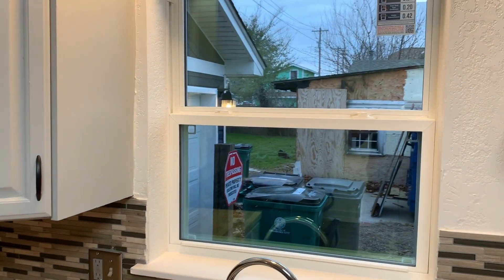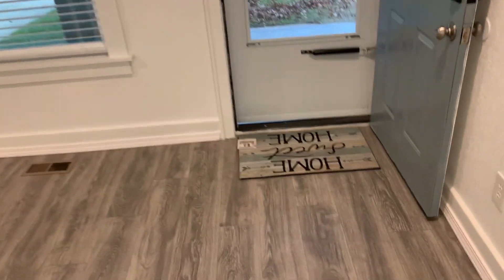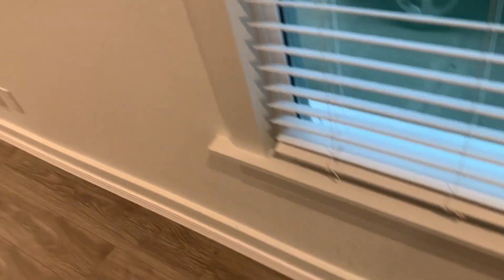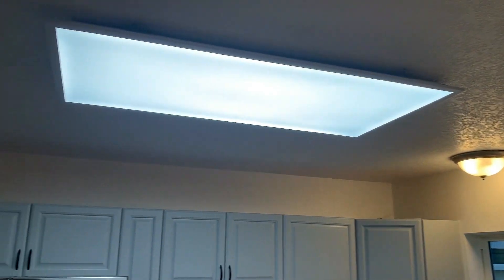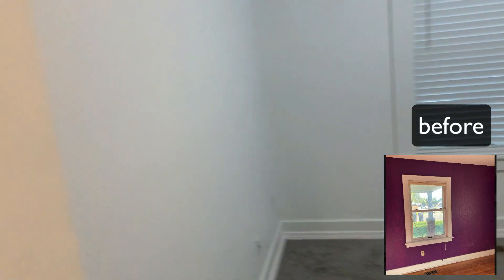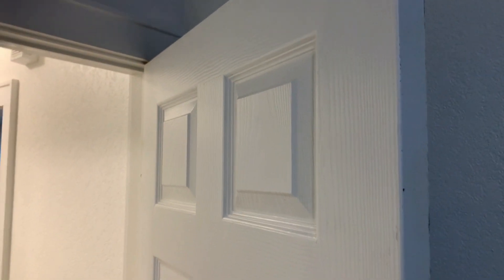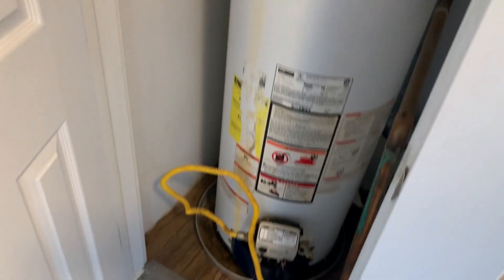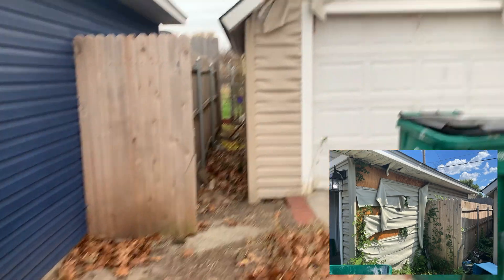Типичный PreForeclosure дом, который продан после легкого ремонта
Контакт в Телеграм @usflipper

Чем мы отличаемся от других инвесторов? Тем, что мы покупаем дома в США с существующей ипотекой или финансированием от продавца. Нам не нужно брать ипотеку для того, чтобы купить недвижимость в Америке и не нужно оплачивать всю сделку cash! Вместо этого мы используем небольшую сумму своих денег и находим мотивированного владельца дома в США, который готов оставить существующую ипотеку при продаже недвижимости в США .

Таким образом создается огромное финансовое плечо в инвестировании в американскую недвижимость. Мы не стремимся перепродать или сделать wholesale недвижимости, так как самая большая прибыль не в перепродаже недвижимости в США, а в том, чтобы создать equity и cashflow (то есть пассивный доход на недвижимости в США). Рынок недвижимости в США устроен так, что вы можете покупать недвижимость одну за другой только в том случае, если вы умеете находить выгодные flip house сделки и делать быстрый closing. Именно это и позволяет заработать на недвижимости в США действительно большие чеки!

На моем канале я показываю уникальные стратегии по покупке домов в США с просроченными налогами/ипотеками с целью перепродажи. Я работаю с недвижимостью в Америке с 2015 года и помогаю клиентам из моей группы студентов находить недвижимость в США недорого. Обычно, мы используем для сделки с домом не более 5-10% от реальной маркет цены объекта. Затем мы можем перепродать дом или оставить себе как инвестицию. Мы работаем напрямую с мотивированными продавцами квартир и апартаментов в США, домов и ферм. Поэтому нам не нужны агенты или другие посредники, чтобы покупать жилье в США.

недвижимость в сша купить дом в сша купить недвижимость в сша инвестиции в США купить дом в сша купить недвижимость в америке как заработать на недвижимости в сша как купить дом в флориде

Самые важные видео на канале:

5 типов домов, которые легко купить вместе с subject to ипотекой